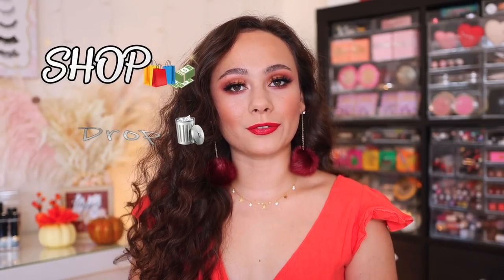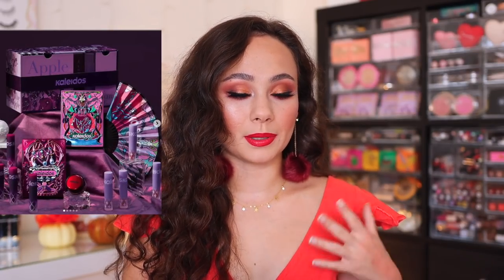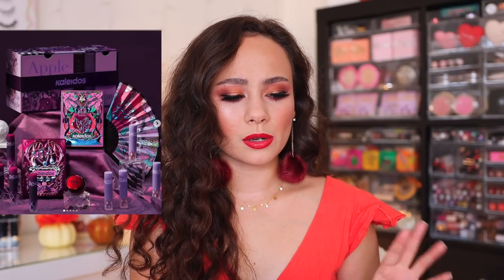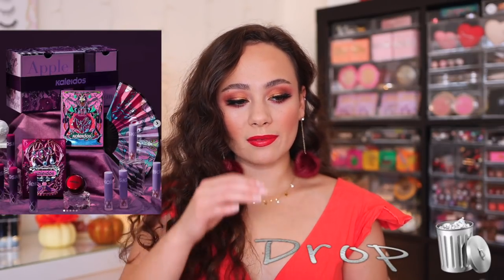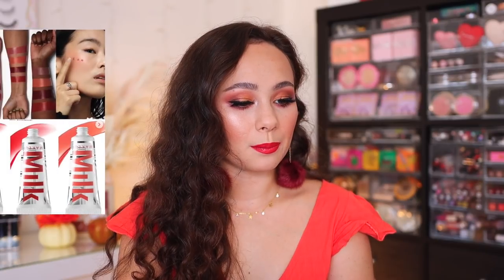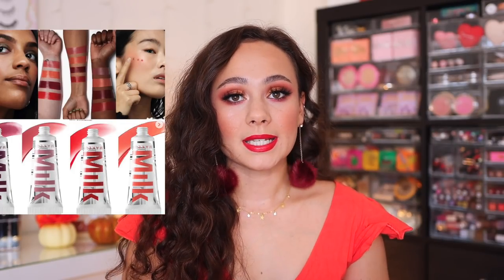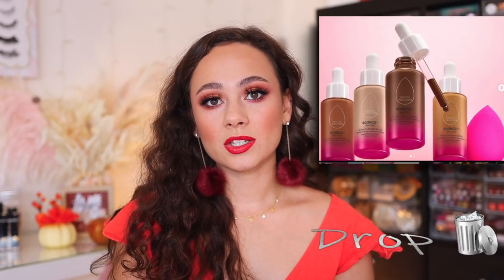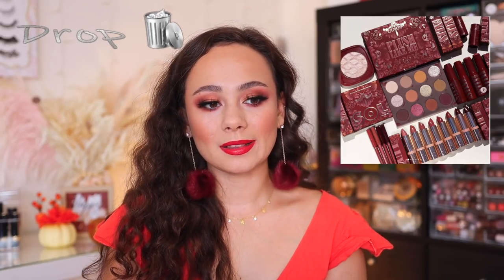SHOP OR DROP?! PAT MCGRATH PALETTE LEAK?! NEW NATASHA DENONA, HOURGLASS EDIT, GUCCI & MORE! HOLIDAY!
AHHH HOLIDAY LAUNCHES ARE COMING SOON AND I AM LOSING MY MIND!

Natasha Denona Holiday Mini (Coming Soon)
Too Faced Holiday (Coming Soon)
Tarte Holiday (Coming Soon)
Nimya By NikkiTutorials (Coming September 23)
Hourglass Holiday Ambient Lighting Edit (September 24)
Sigma x Cinderella (September 23)
NARS Holiday 2021 Cheek Palette (Coming Soon)
Dior Backstage Plum Neutrals
Pat Mcgrath Labs Holiday 2021